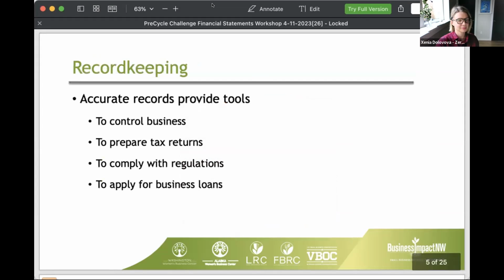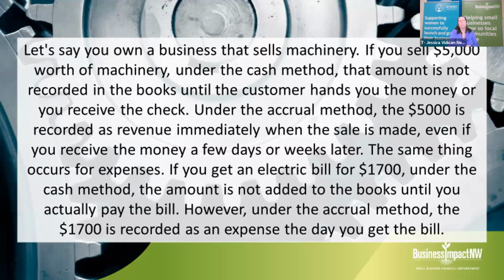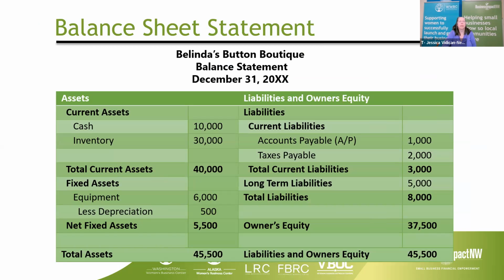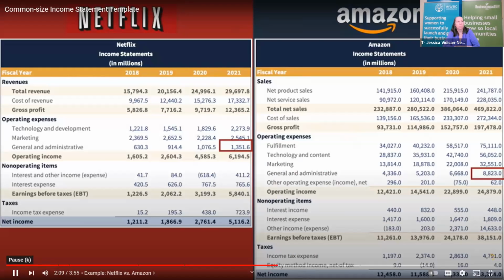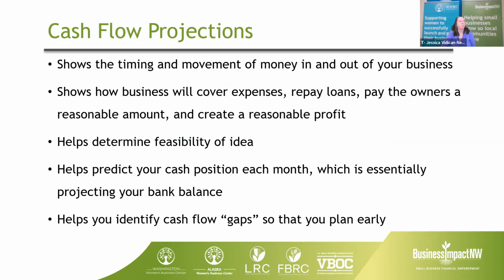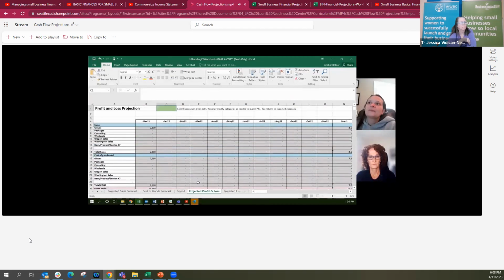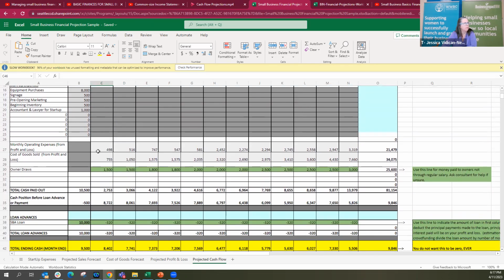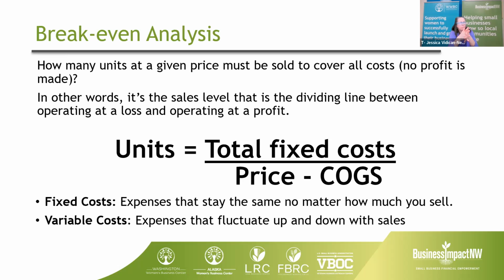PreCycle 2023 - Financial Statements & Cash Flow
During this presentation, we will explore the different financial statements and how they interact with one another. Expand your understanding of your profit and loss statements, balance sheet, and cash flow!

In this workshop, participants will learn how to:

Read a profit and loss statement

Understand the parts of a balance sheet

Become knowledgeable about cash flow statements

Funded in part by the WA Dept. of Ecology and by the Washington State Microenterprise Association, thanks to a grant from the WA Dept. of Commerce